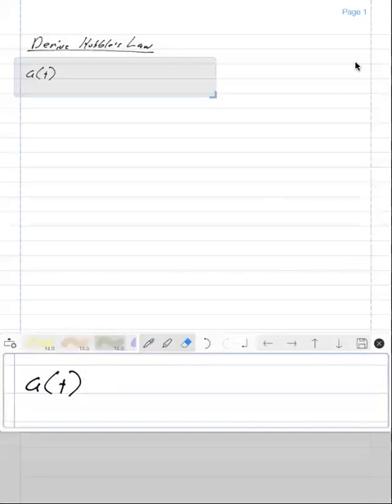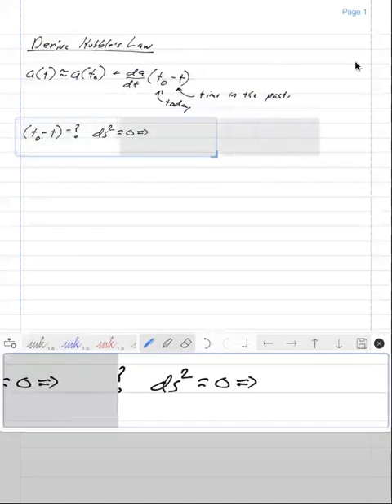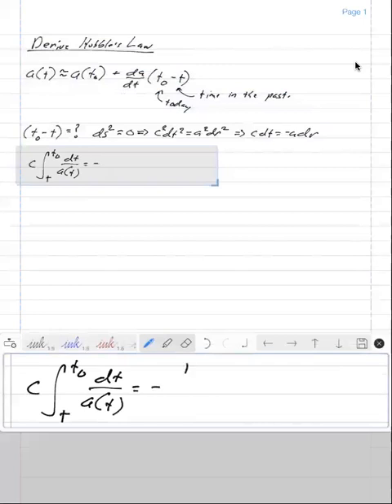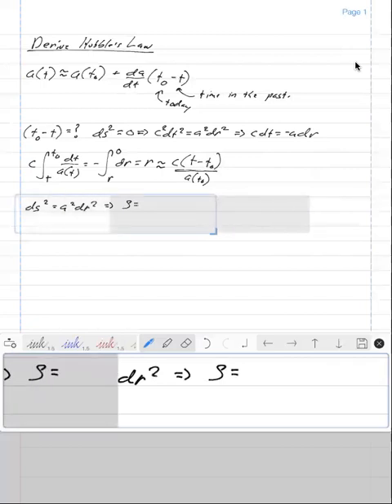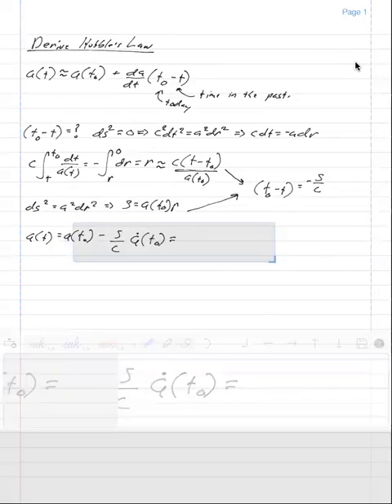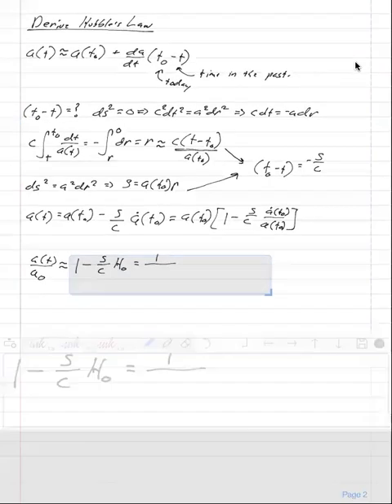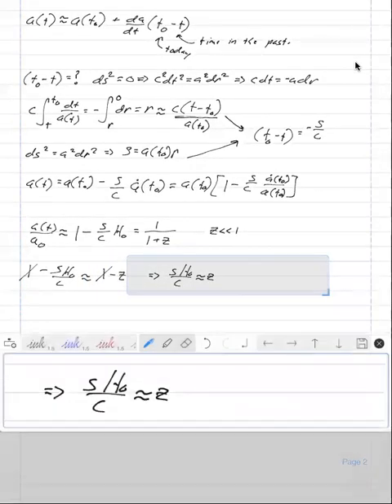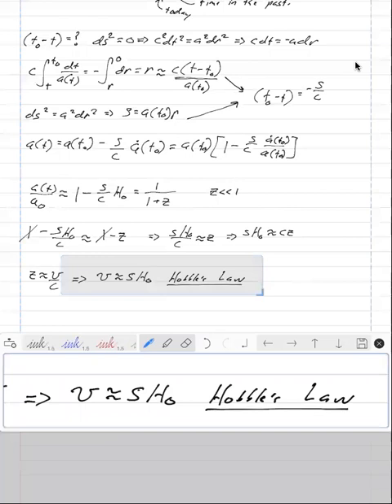Cosmology: Deriving Hubble's Law: Lecture12.1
In this video, we derive Hubble's Law by Taylor series expanding the scale of the Universe.